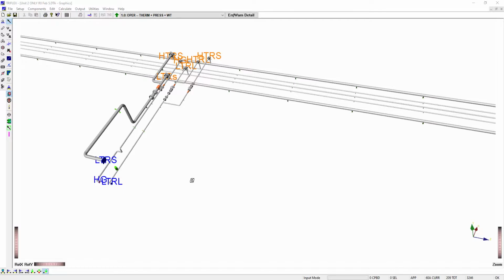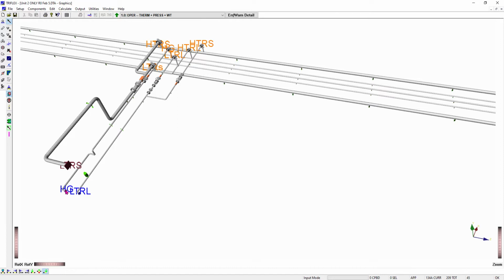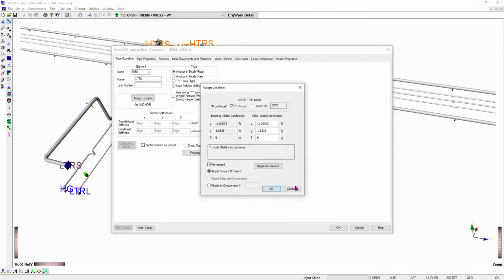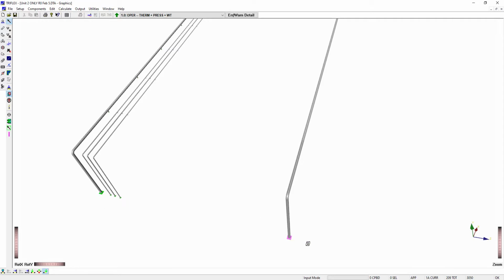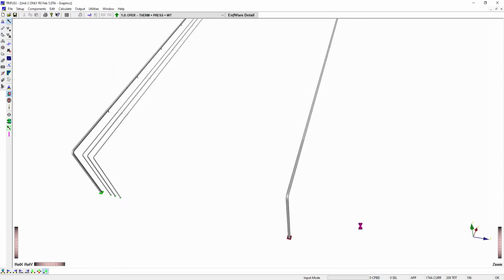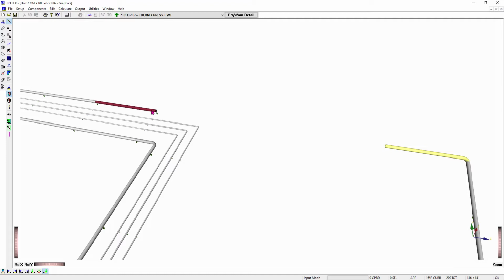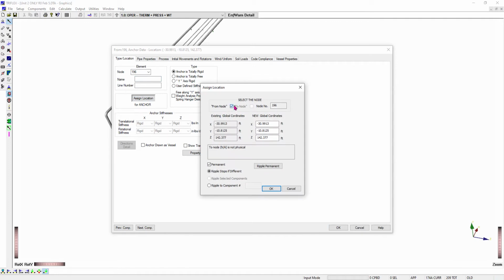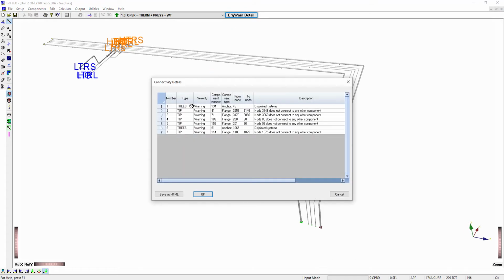TRIFLEX Pipe Stress Assigned Locations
TRIFLEX Pipe Stress Assigned Locations Feature. Do multiple piping systems in one model by setting multiple fixed axis locations.